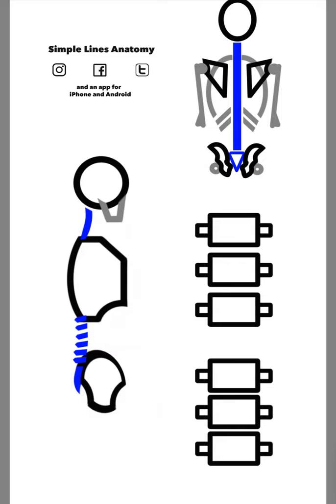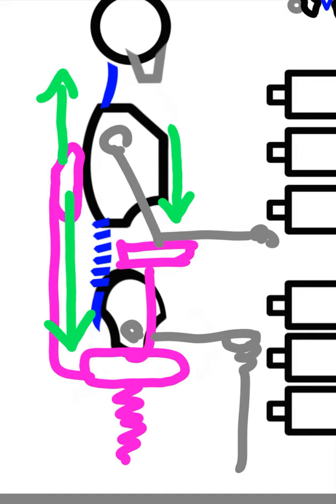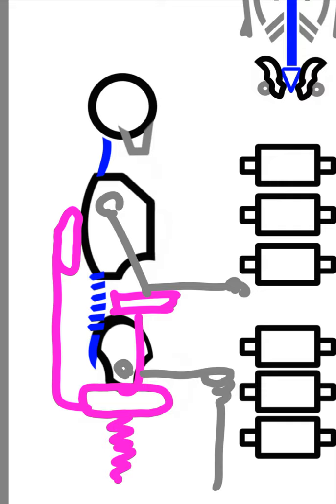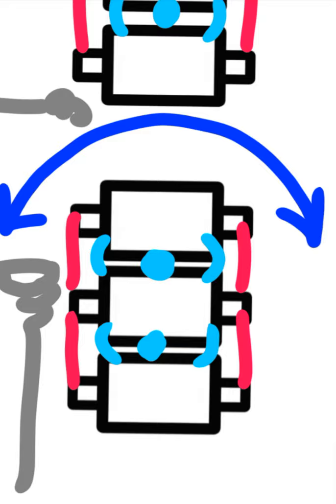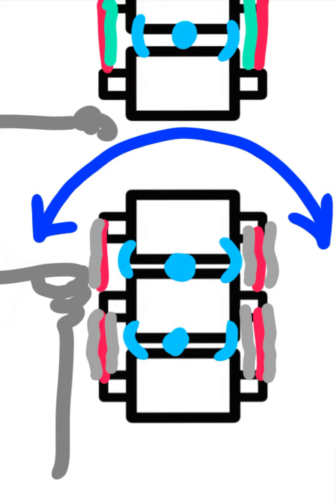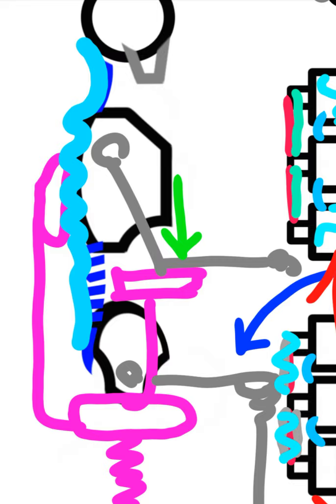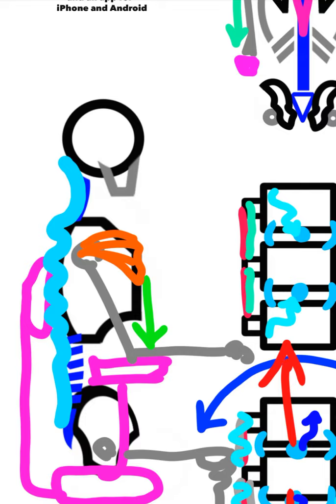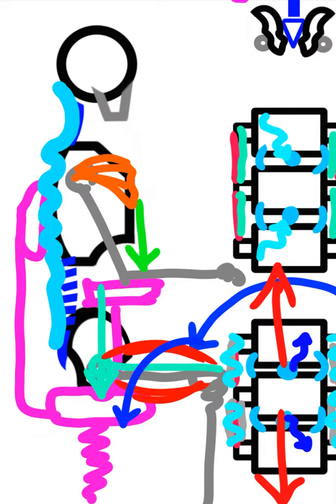Compression and Decompression from a Chair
A fun application of mechanics.